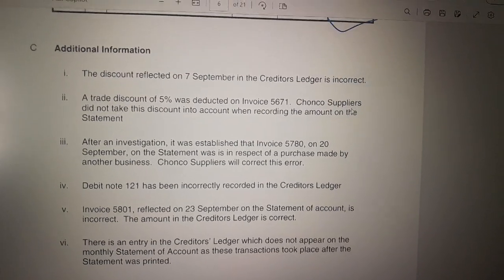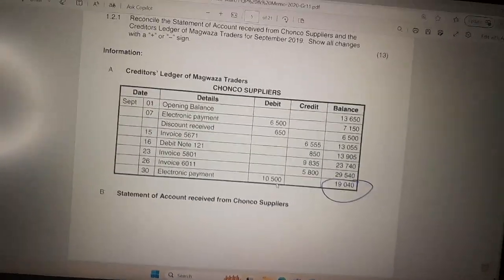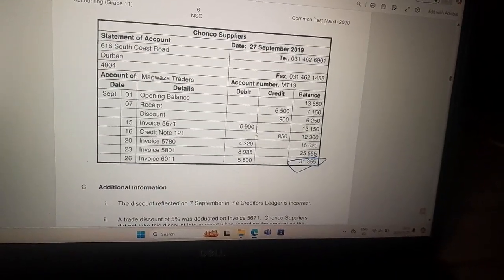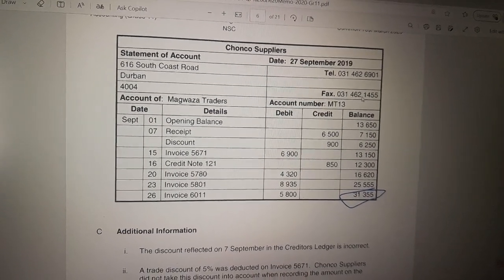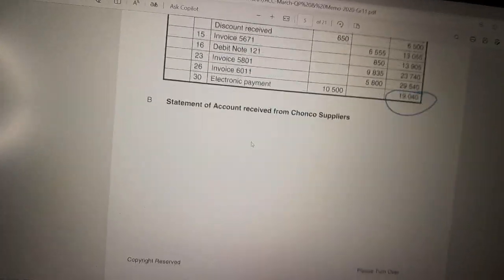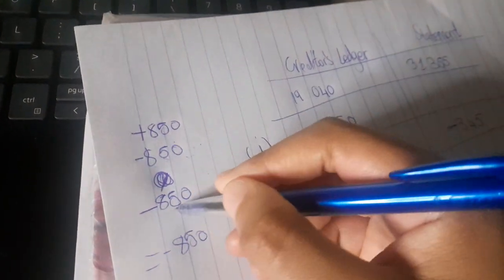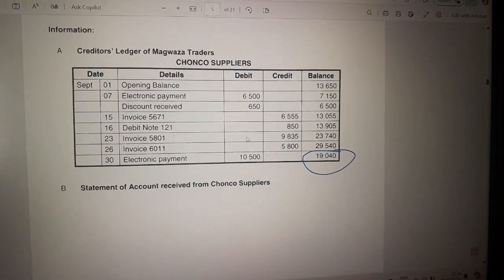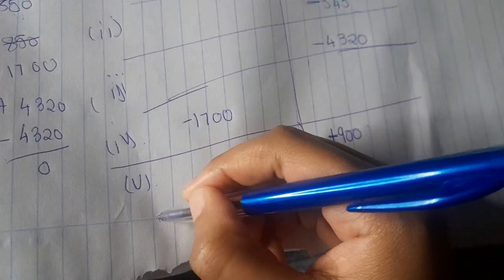CRS part 4